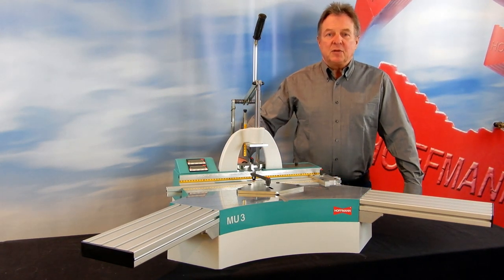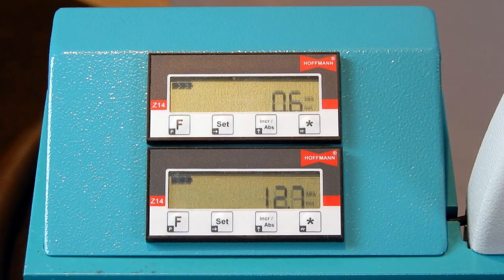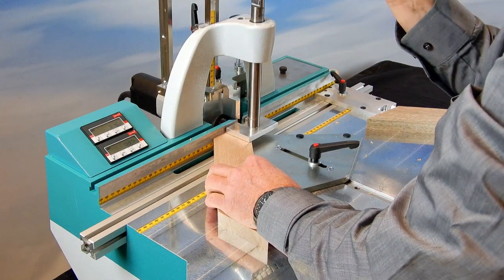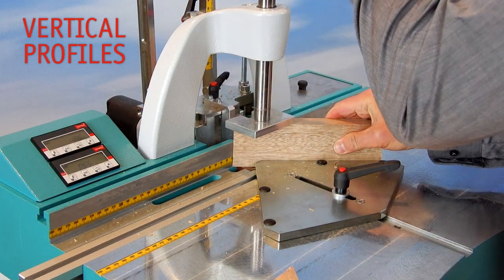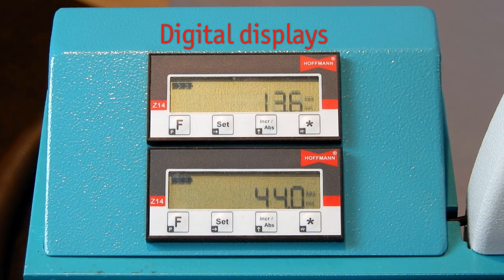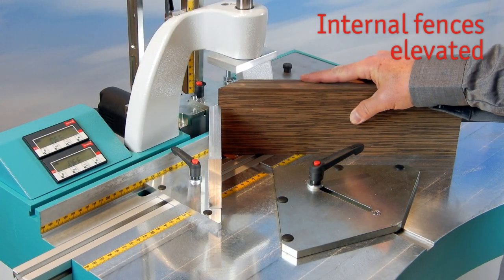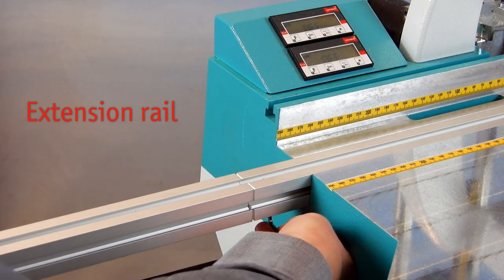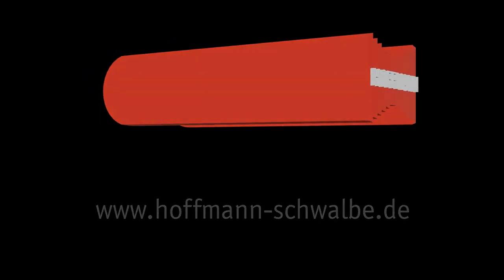HOFFMANN MU 3 - Benchtop Dovetail Routing Machine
Portable and flexible bench-top machine, for routing a single dovetail slot with each machine cycle. For Hoffmann Key sizes W-0/1/2/3/4.